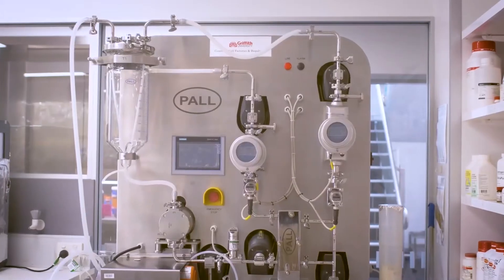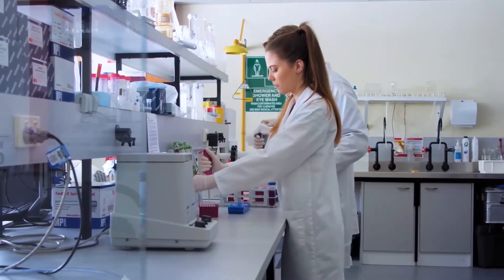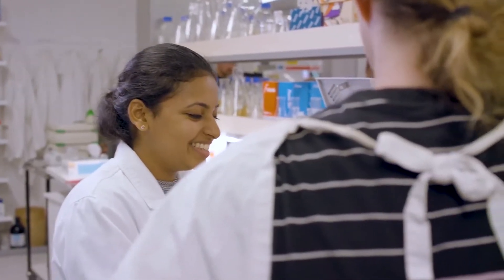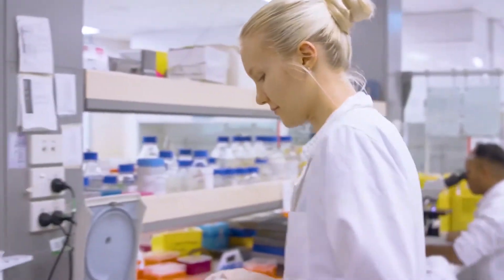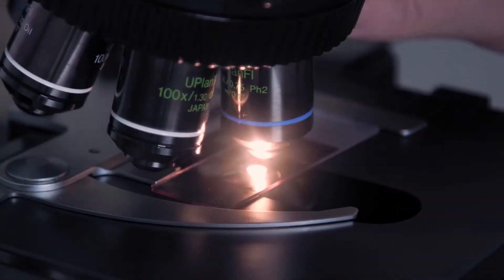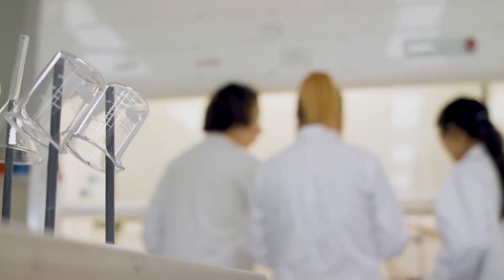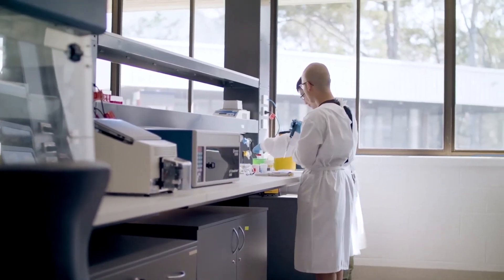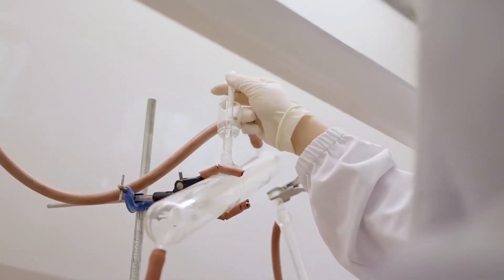Natural Products Chemistry - The Natural Product Path Continues...